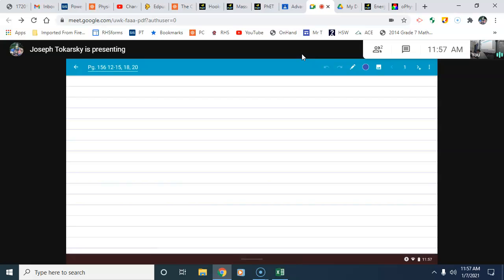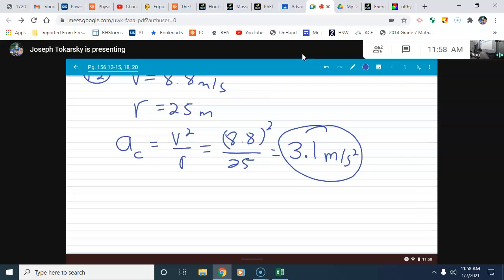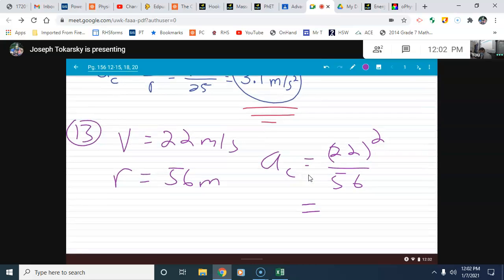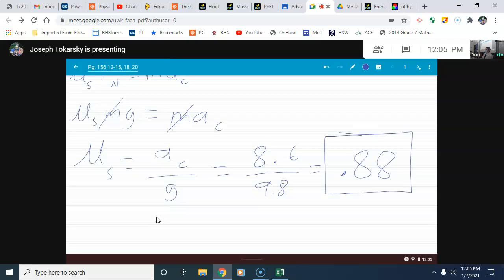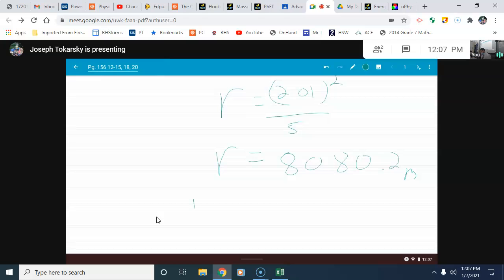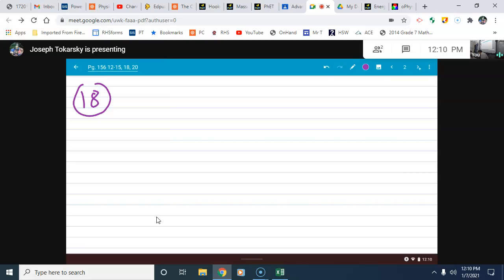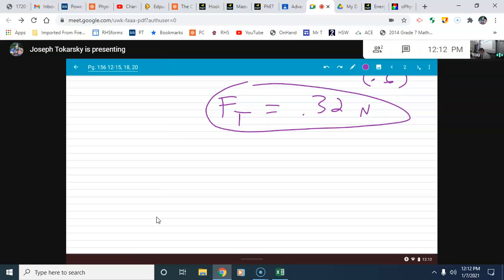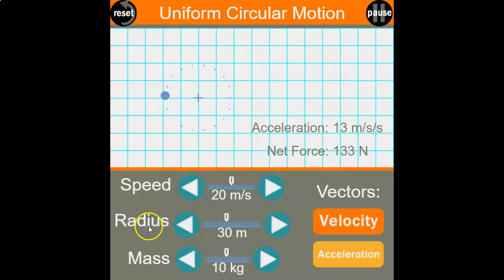Pg 156 Circular Motion Solutions